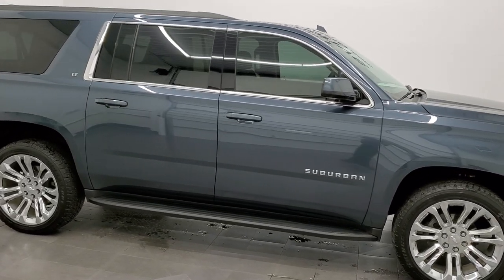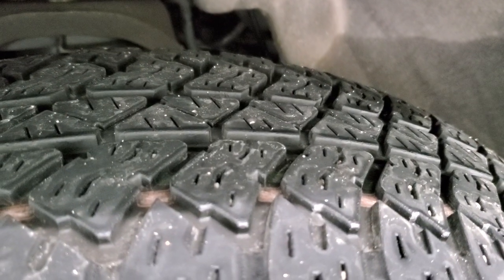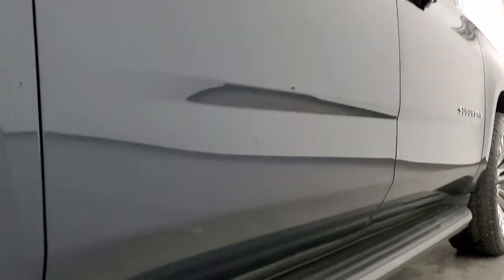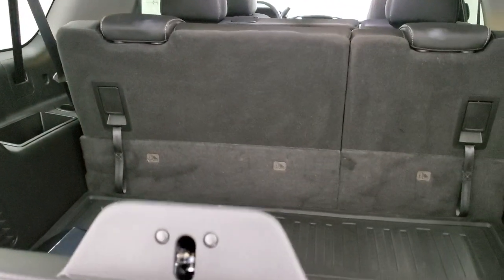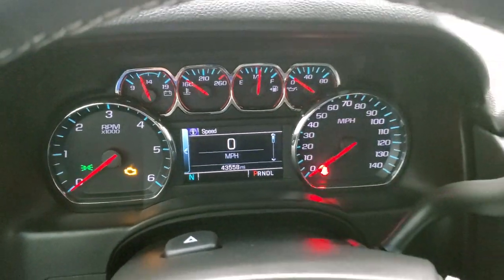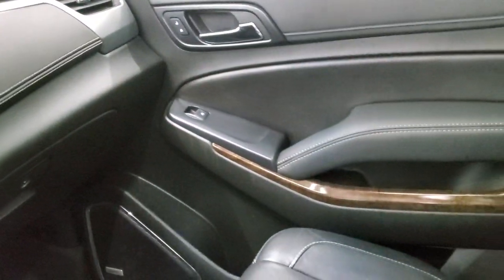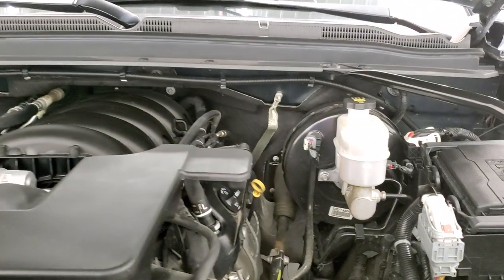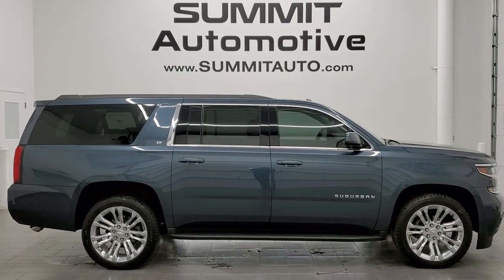2109 CHEVROLET SUBURBAN LT1 8 PASSENGER SUV IN SHADOW GRAY METALLIC WALKAROUND OVERVIEW 12476Z SOLD!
This 2019 CHEVROLET SUBURBAN LT1 8 PASSENGER SUV IN SHADOW GRAY METALLIC FOR SALE IN FOND DU LAC OSHKOSH WISCONSIN 54935 is the vehicle we did walk around review of today.

Thank you for checking out this video of this 2019 CHEVROLET SUBURBAN LT1 8 PASSENGER SUV IN SHADOW GRAY METALLIC FOR SALE IN FOND DU LAC OSHKOSH WISCONSIN 54935

STOCK: 12476Z
PRICE: $56,999
MILES: 43,553
MAKE: CHEVROLET
MODEL: SUBURBAN
VIN: 1GNSKHKC4KR185216
LOCATION: FOND DU LAC OSHKOSH WISCONSIN, 54937 TRUCKS ON 41

1 OWNER! CLEAN TITLE HISTORY! 5.3 Liter OHV V8 FFV Engine, 355 Horsepower E85 Capabilities, LT1 Package 1LT LT, 6 Speed Automatic Transmission with Optional Manual Tap Shift, Turn Dial 4x4 Four Wheel Drive 4WD, Power Sunroof Moonroof Sun Roof Moon Roof, Reverse Backup Camera Rearview Camera, Onstar System, Forward Collision Warning System, Lane Departure Warning with Lane Keep Assist, Dual Power Heated Seats, Non Smoker, Black Ebony Leather Seats, Bucket Seats, Memory Driver's Seat, 2nd Row Bench Seating, 3rd Row Seats Bench Seating, Eight Passenger 8, Power Fold Flat Third Row Seats, Full Towing Package with Receiver Trailer Hitch, Wiring and Transmission Cooler Tow Package, Factory Brake Controller, Power Mirrors, Stabilitrak Traction Control, 3.42 Gears with Automatic Locking Differential Limited Slip Differential, Bridgestone Dueler H/L Dueler A/T P285/45 R22, 22 Inch Rims Premium Wheels, Chromed Alloy Rims Premium Wheels, Four Wheel Disc Brakes, Factory Running Boards, Fog Lights, LED Running Lights, Projector Lamp Headlights, Reverse Sensors, Roof Rack Rails, Easy Fuel Capless Fuel Fill, Chrome Trimmed Grill, Chevy MyLink Touchscreen Radio, AM / FM Radio Tuner, Sirius/XM Satellite Radio Capabilities Sirius / XM, CD Player, Bose Premium Audio Sound System, Bluetooth, Hands-Free Phone Controls Blue Tooth, Android Auto Compatible, Apple Car Play Compatible, Auxiliary MP3 Jack Portable Audio Connection, USB Jack Portable Audio Connection, Keyless Entry with Factory Remote Start, Power Raise Rear Gate with Manual Raise Glass, Rear Window Defroster, Adjustable Height Seatbelts, Driver and Passenger Front Air Bags, L.A.T.C.H. Child Safety System, Side Curtain Air Bags SRS Safety Restraint System, 2nd Row Power Windows, Multi-Function Steering Wheel Controls, Homelink System with Three Programmable Buttons for Garage Doors, Lighting Systems & Security Systems, Compass, Outside Temperature Display and Mileage Display, Dual Multi-Zone Climate Control , Power Adjustable Pedals, Rear Air Controls, Factory All Weather Floormats, Woodgrain Dash And Door Trim, Air Conditioning AC, Cruise Control, Power Locks, Power Windows, Automatic Headlights Autolamp, Tilt/Telescope Steering Wheel, 110V / 150W Auxiliary Power Outlet, 5 Year / 60,000 Mile Remaining Powertrain Factory Warranty, Whichever comes first, Shadow Gray Metallic! ONE OWNER! CLEAN AUTOCHECK! Very very clean inside and out! This is one of the sharpest 2019 Chevrolet Suburban suvs we have ever had on our lot! Make your move before this super clean 4wd is gone!

STOCK: 12476Z
PRICE: $56,999
MILES: 43,553
MAKE: CHEVROLET
MODEL: SUBURBAN
VIN: 1GNSKHKC4KR185216